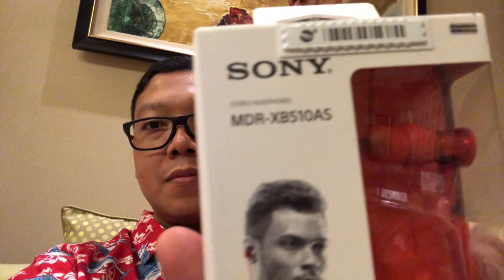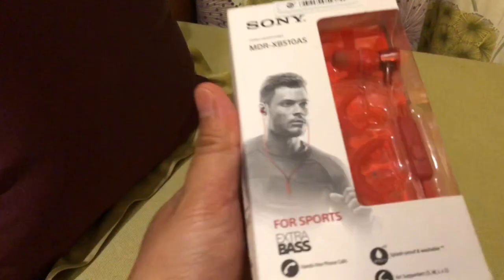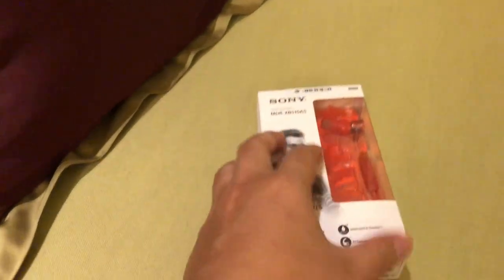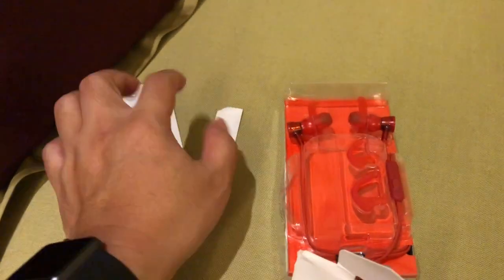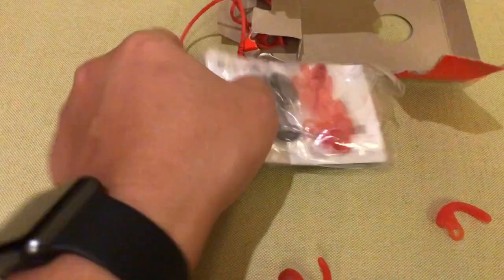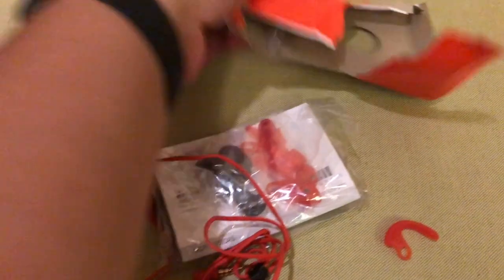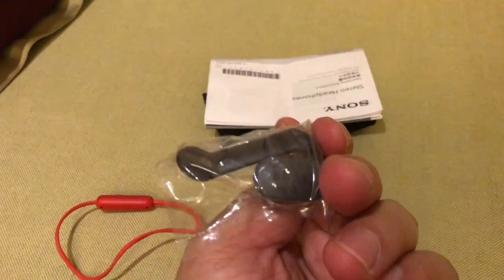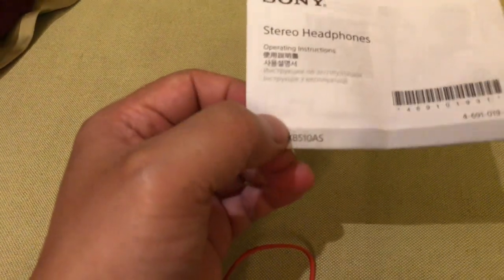Unboxing | Sony MDR-XB510AS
Video ini bertujuan untuk mengetahui isi kemasan Earphone Sony MDR-XB510AS, dimana earphone ini mampu menghasilkan bass yang cukup kuat dibanding earphone sejenis yang biasanya banyak menghasilkan treble.

Pada video ini, gw hanya meng-unboxing dan menceritakan pengalaman penggunaan earphone nya seharian. untuk penggunakan jarak lama perlu dibuatkan videonya lagi jika lo pada penasaran. jika tidak maka gw anggap earphone ini kurang diminati.

Selamat menikmati Gaess